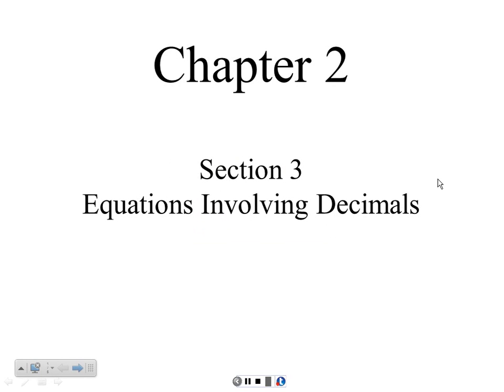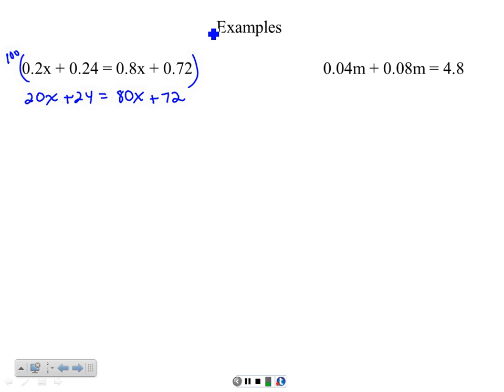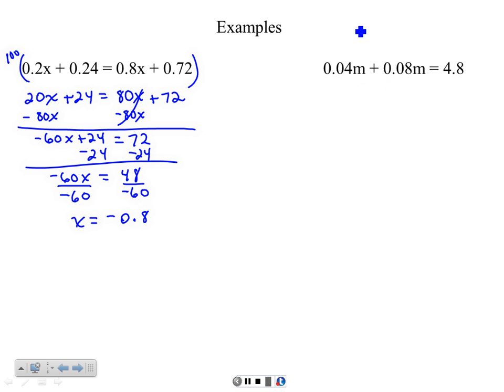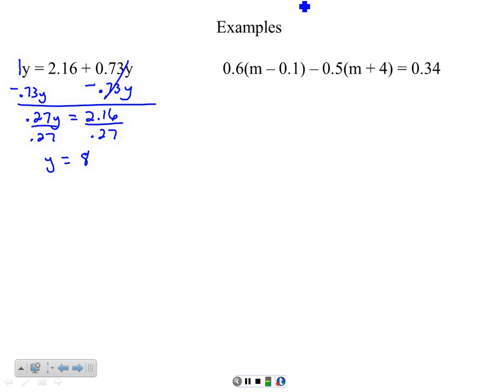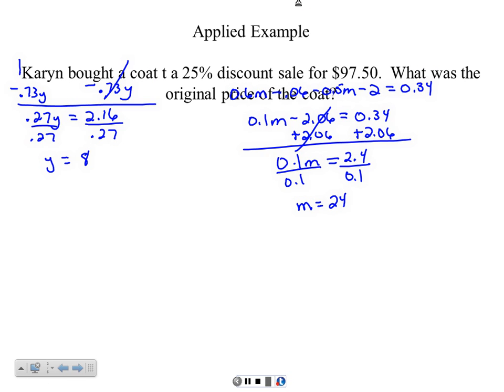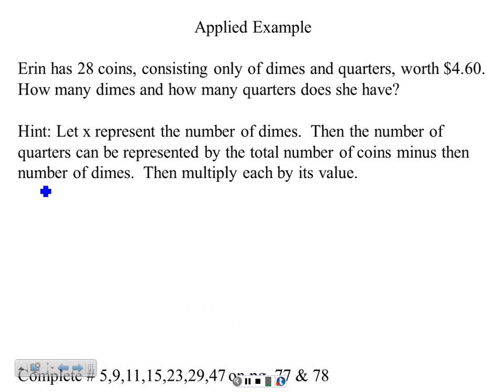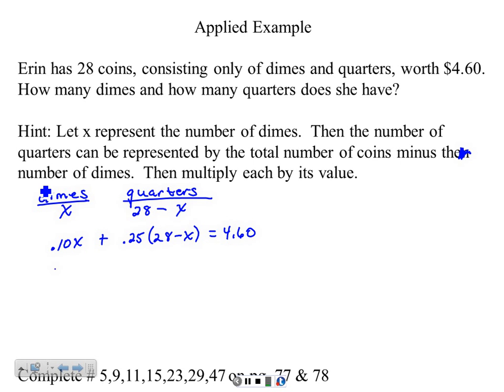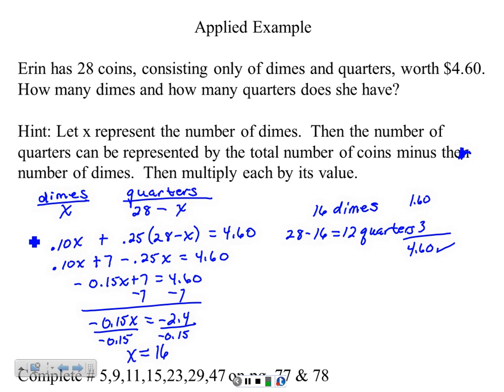MTH 100 2.3